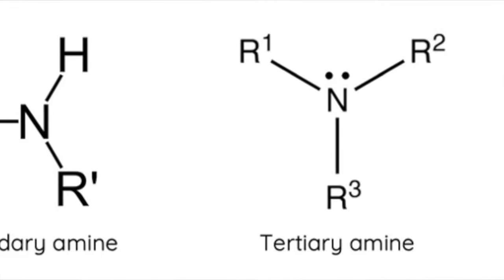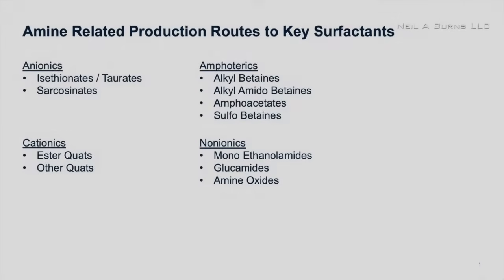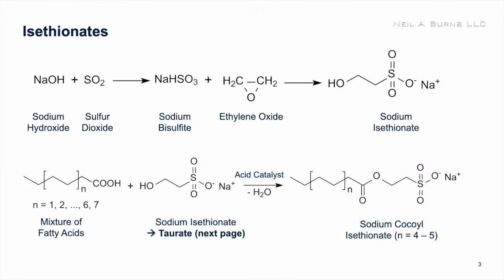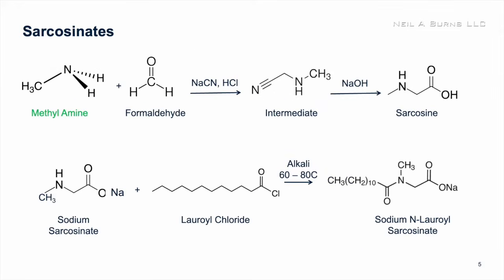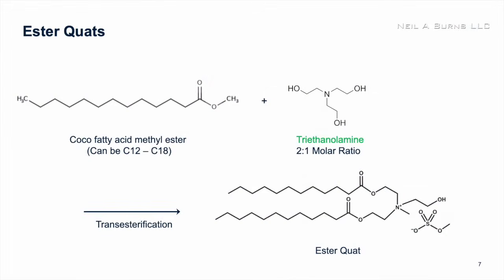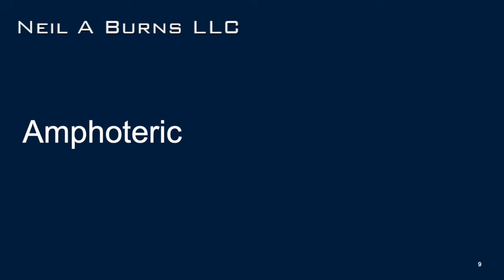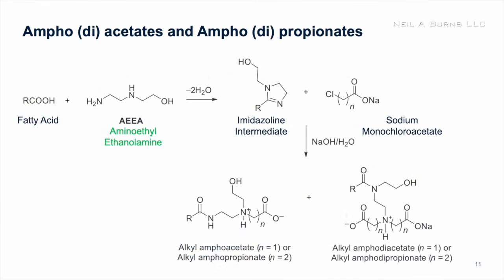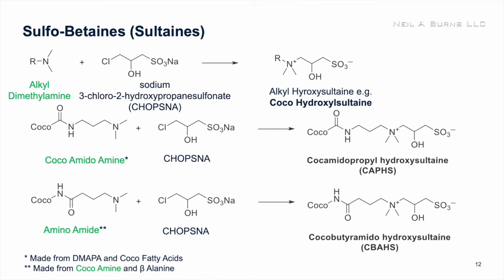Introduction to Amines in Surfactants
In this 5 minute capsule, we cover amines.

How are they made?
Surfactants made from amines
Regulatory
Why am I talking about them

If you like this type of surfactant content, please join us Kuala Lumpur for our 11th Asian Surfactant Conference in November 13 - 14 (training in person on the 12th).